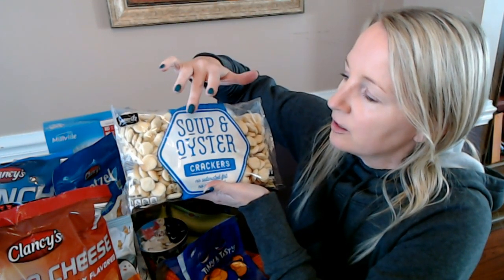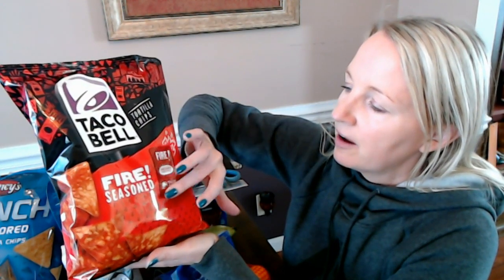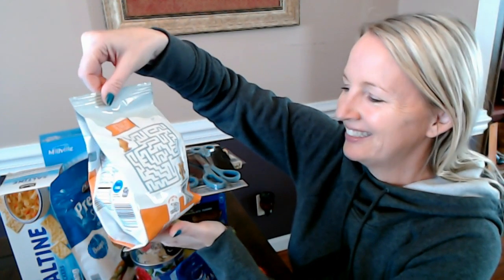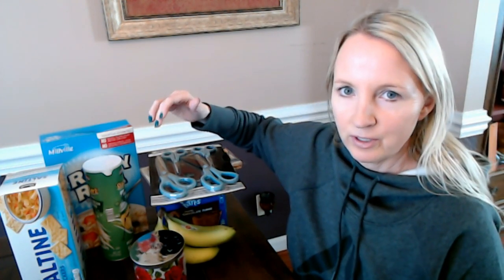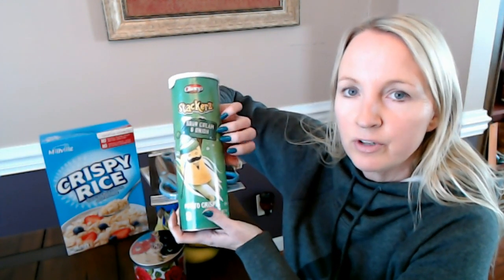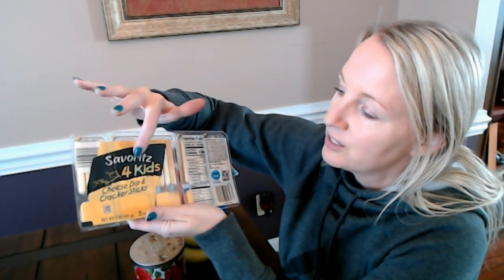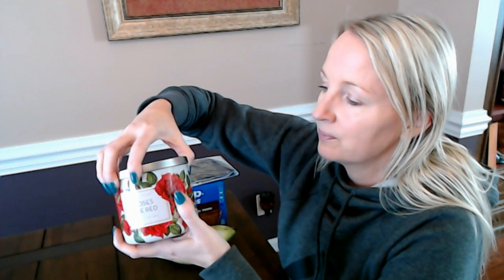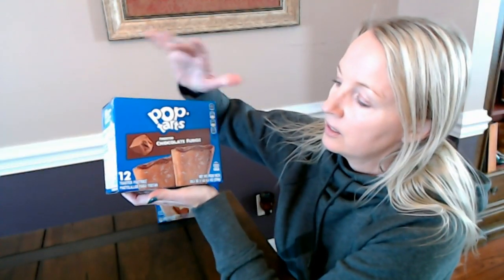ASMR | Aldi Grocery Shopping Haul Show & Tell 1-20-2021 (Whisper)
I'm back from another "I'm just here for one or two things" trips to Aldi!  Come see the goods!  :)